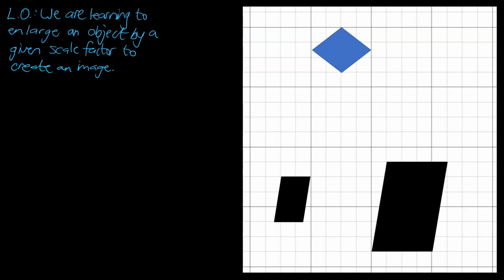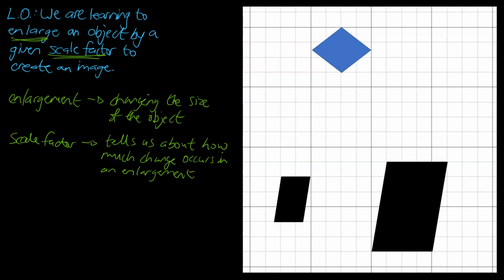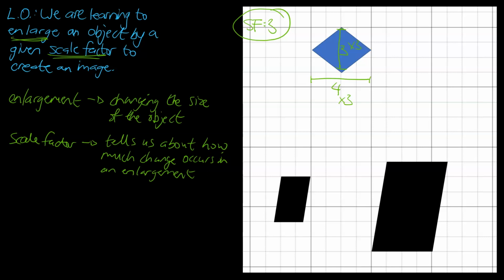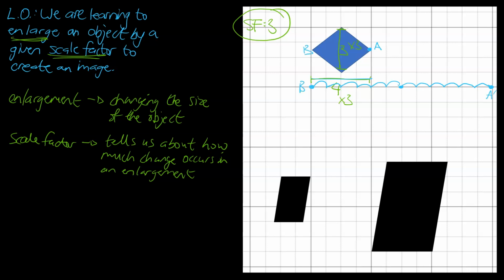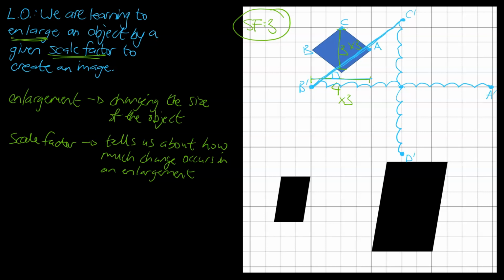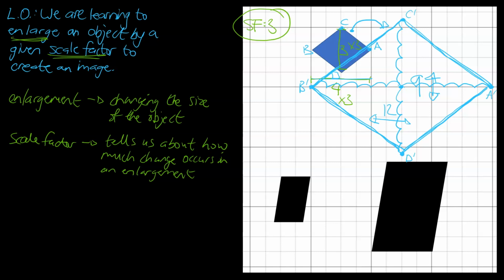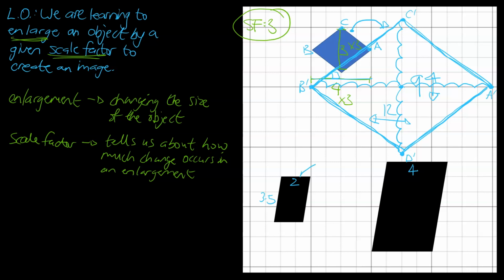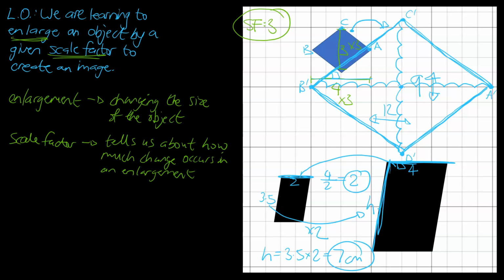12 Introducing to Enlargement and Scale Factors